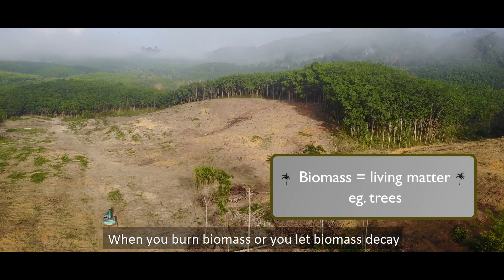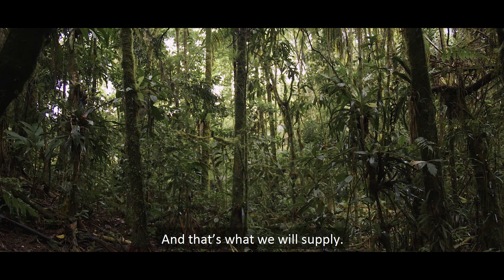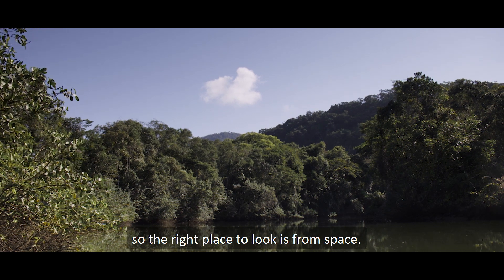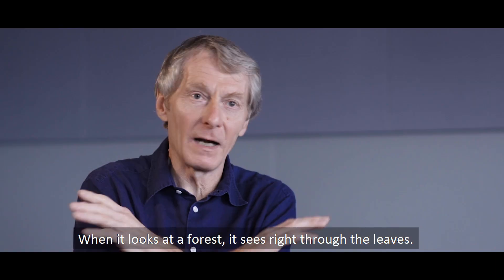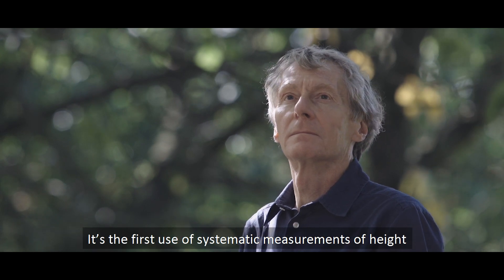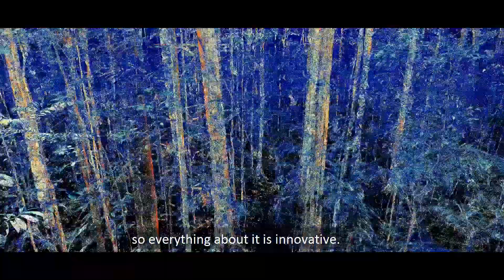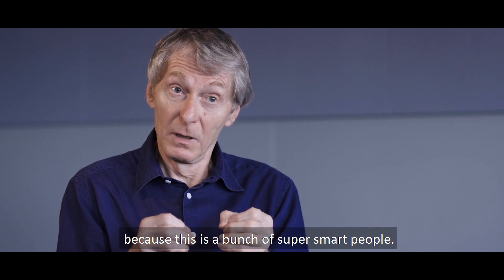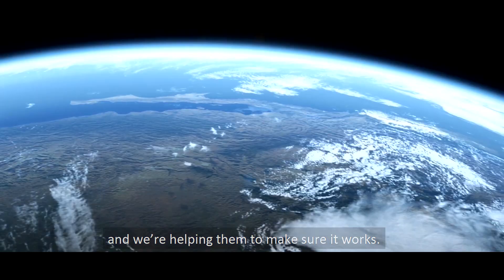Weighing the world's forests from space with Professor Shaun Quegan | BIOMASS satellite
Using radically new technology, the BIOMASS satellite will create 3D maps of forests to measure their biomass and height and make an accurate map of the terrain they are standing on. Crucially, it will allow us to understand how much carbon is held in forests, providing information vital to help us monitor climatechange in the decades to come.

Professor Shaun Quegan of the NERC National Centre for Earth Observation and the University of Sheffield is a finalist in the NERC Impact Awards 2018 in the Economic Impact category, which recognises research that has led to demonstrable economic benefit.

Shaun was instrumental in the selection of BIOMASS for the European Space Agency’s seventh Earth Explorer satellite. This paved the way for Airbus UK to win the £192 million engineering contract to build the first-ever satellite able to map the amount of biomass locked in the world's forests.

Research grants from NERC facilitated both the environmental science that underpins how the satellite is able to work, as well as oversight of the research team involved in the bid for the contract.

About NERC